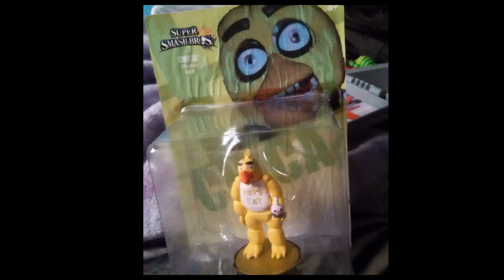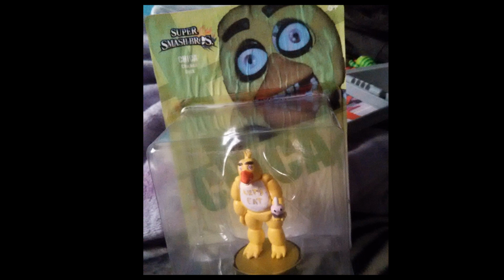Fan Made Five Nights At Freddy's Chica Smash Bros Amiibo